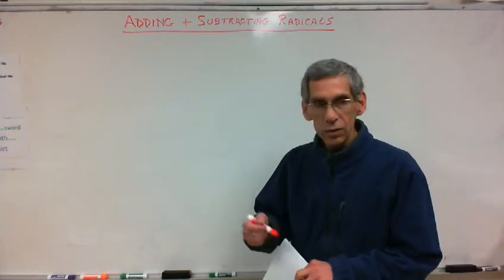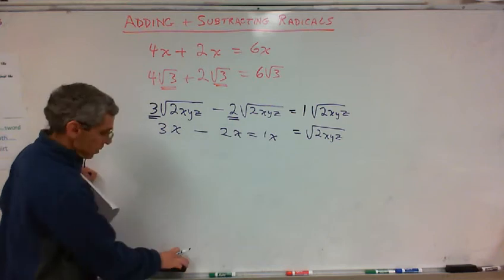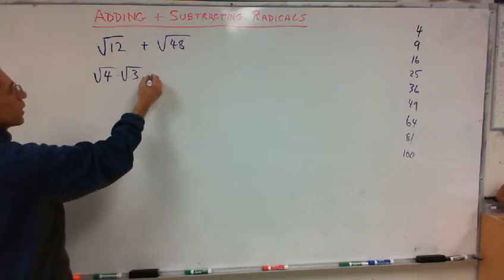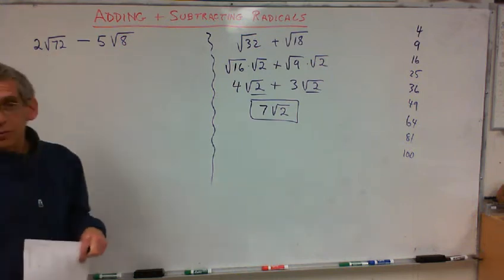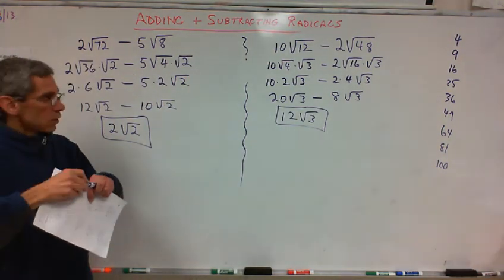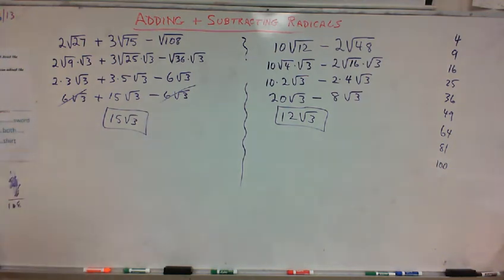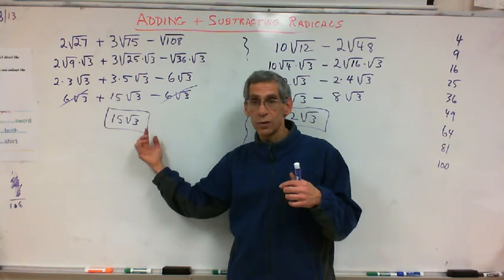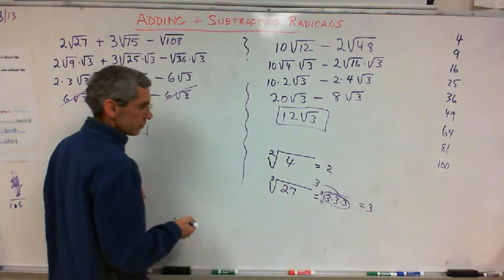7th Grade - Adding & Subtracting Radicals 2/11/13